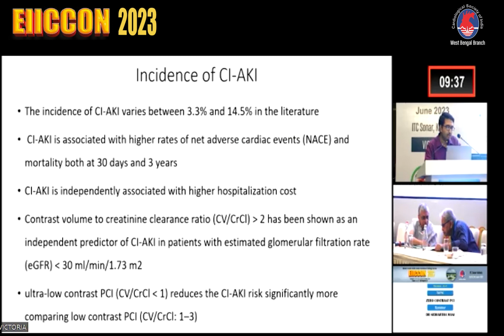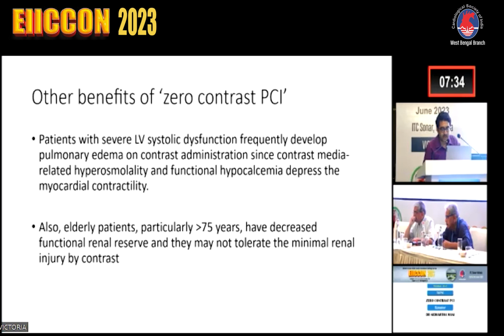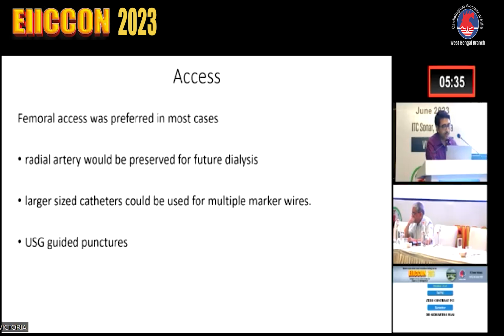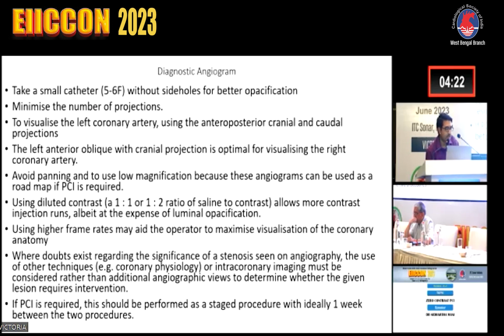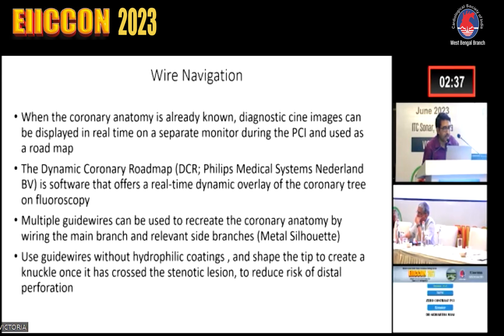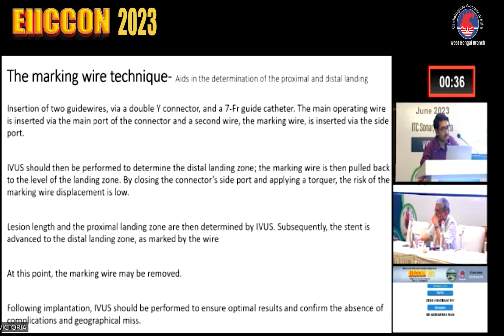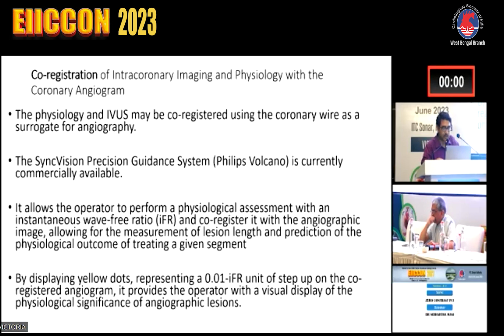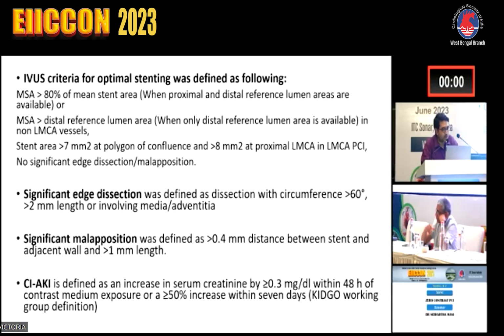DR. SIDHARTHA MANI - VICTORIA HALL DAY 2